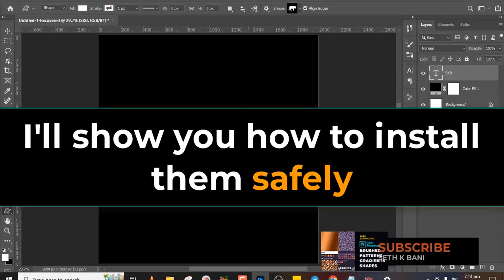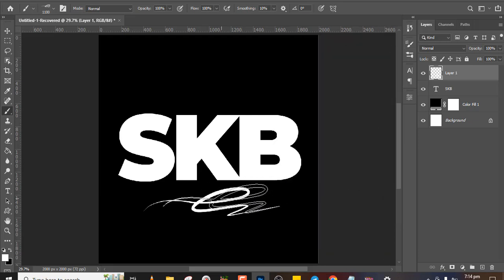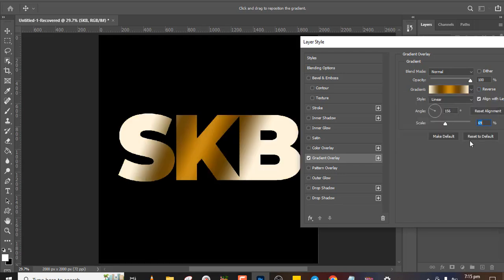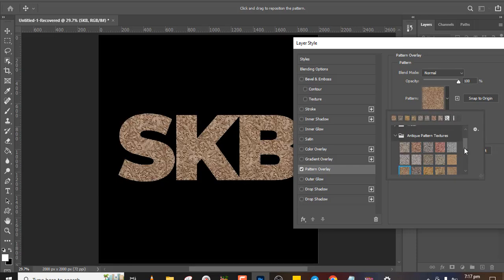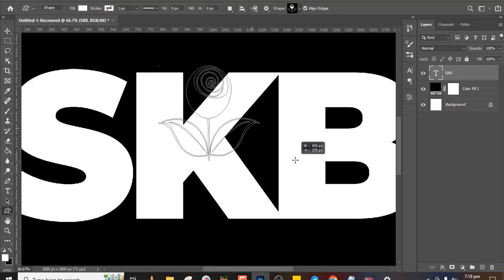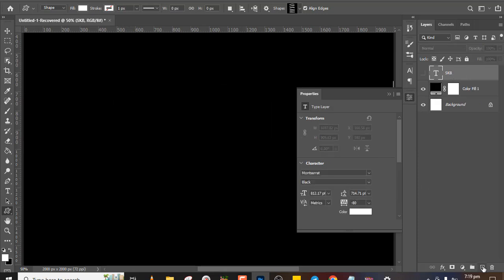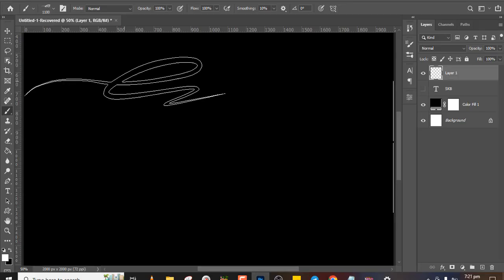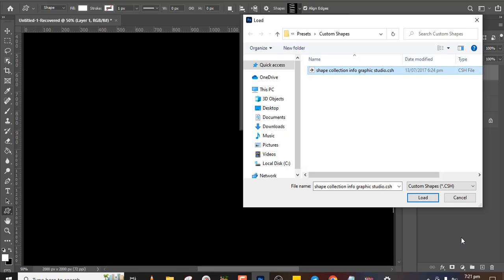FREE Photoshop Brushes, Patterns, Custom Shapes, Gradients.